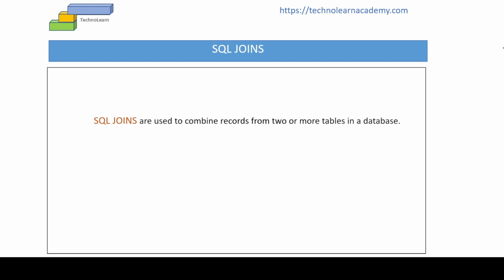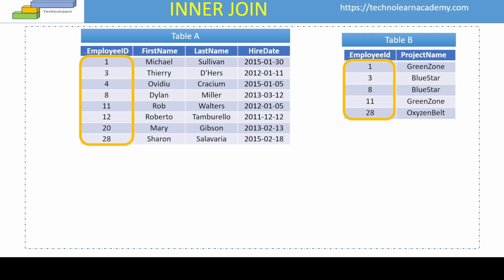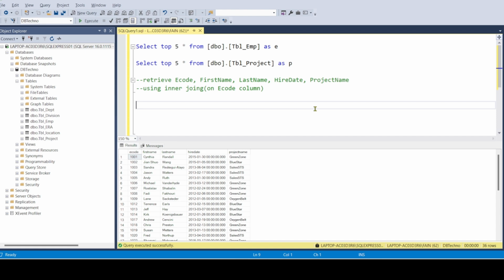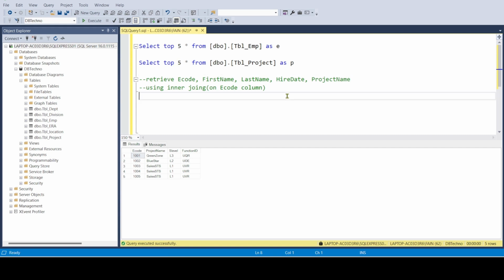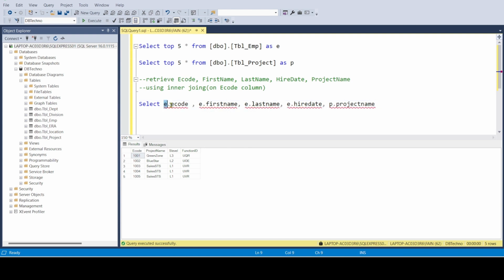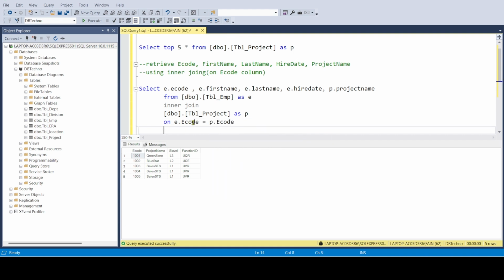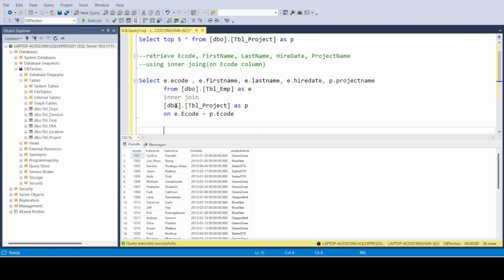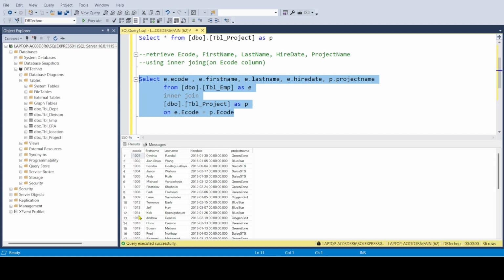MS SQL INNER JOIN | Learn How to Use SQL INNER JOIN | How SQL INNER JOIN WORKS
SQL JOINS are used to combine records from two or more tables in a database.

There are 4 types of join:
inner join

In This tutorial, you will learn how to use the inner join. This is the best tutorial for learning about joins. The best tutorial for inner join.